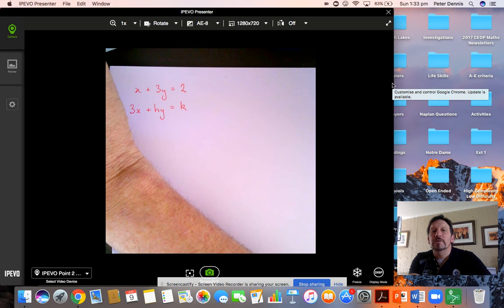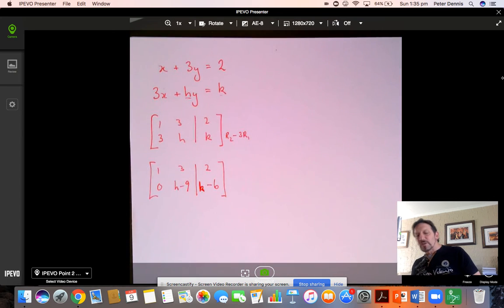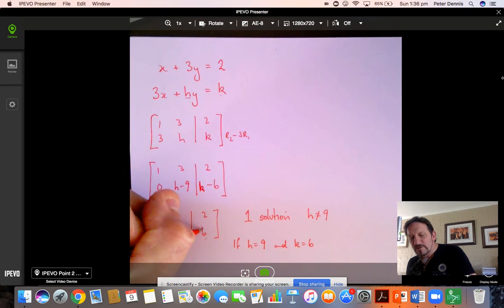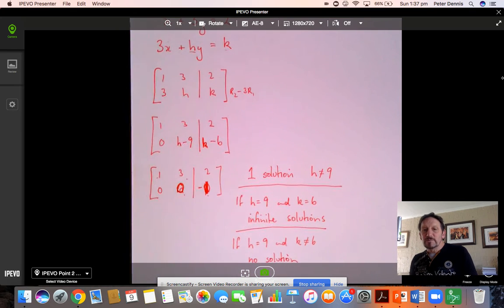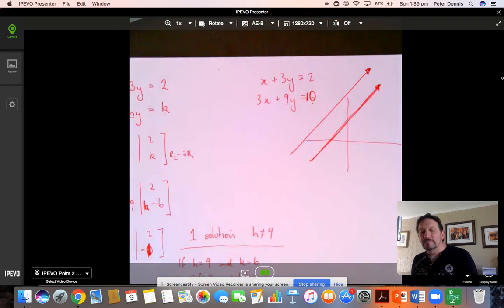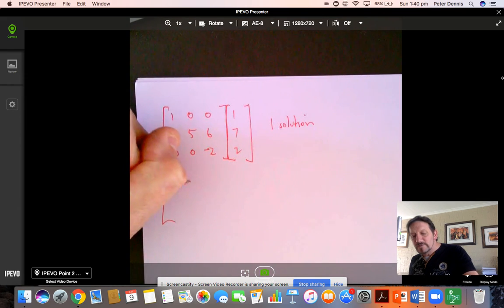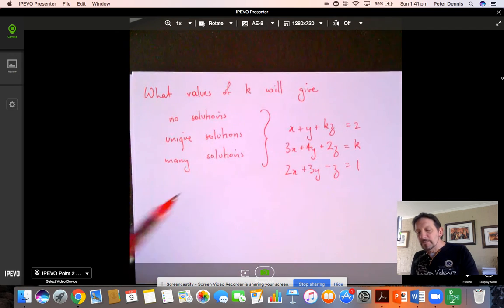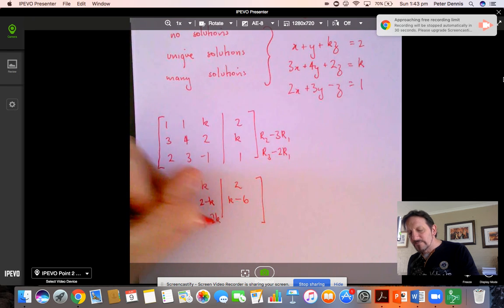Does a 2x2 matrix have 1, 0 or many solutions